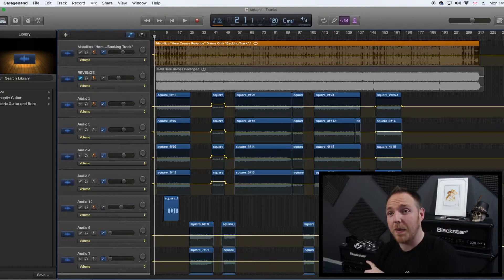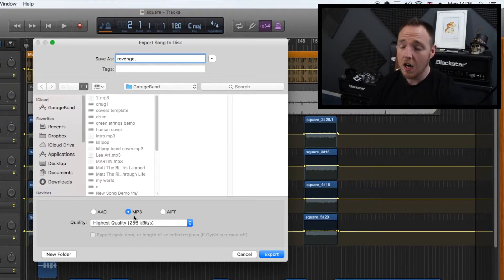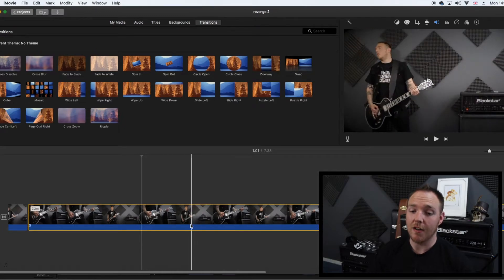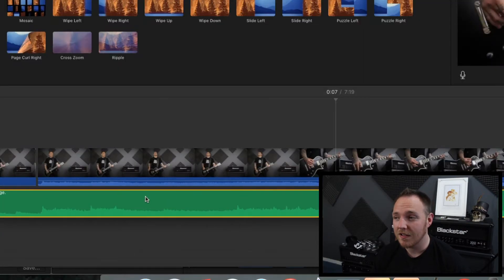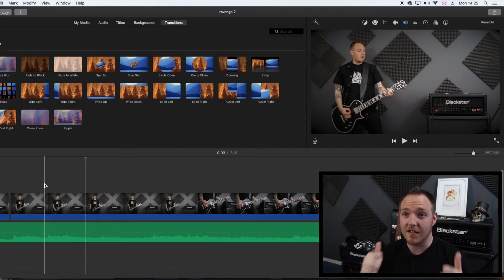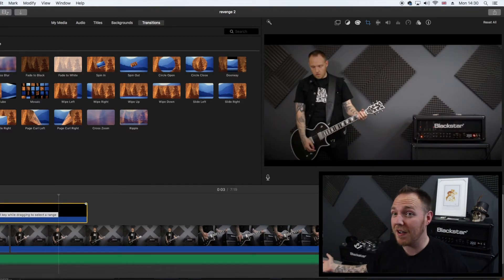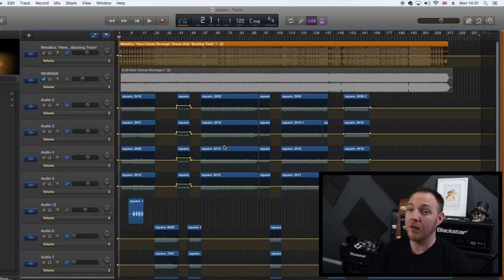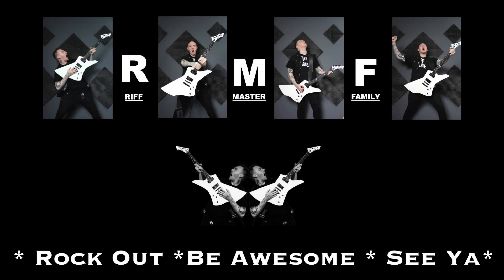HOW TO: Exporting Your Recordings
WHAT IS UP GUYS! SO.. it was asked in the comments for me to make a video about how i get my recording into an audio file and along side my video, so here it is this is how PLEASE NOTE this is on garageband but as i mention in the video I'm pretty sure its the same process across most softwares!